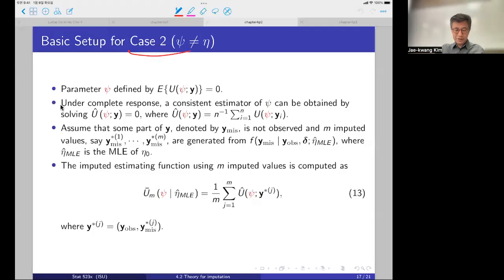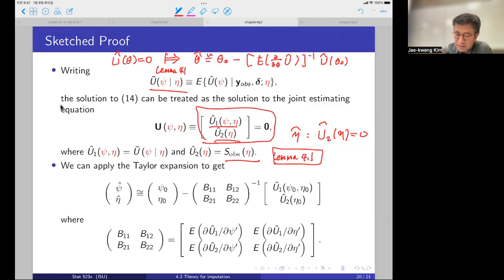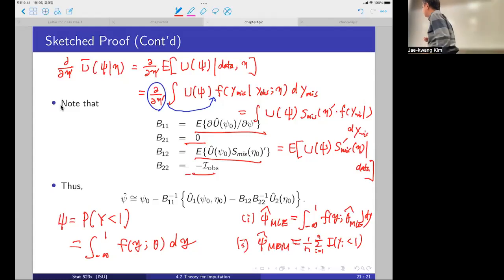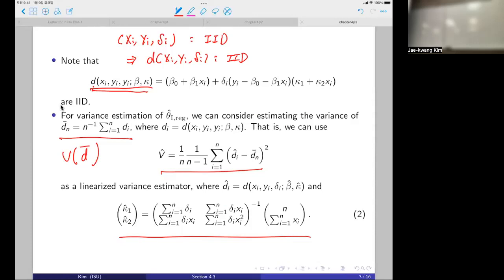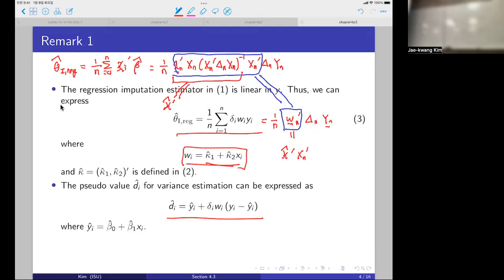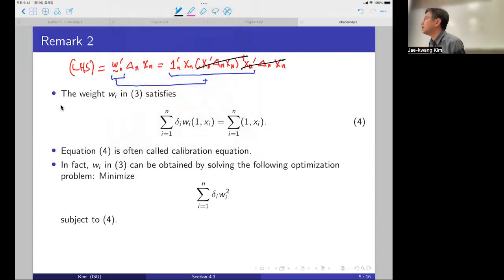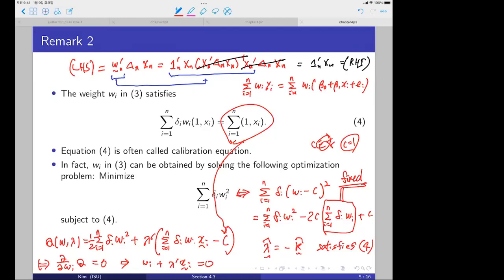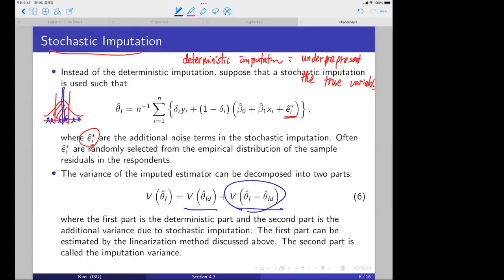Stat 523x, 10/04/22 Lecture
Section 4.3